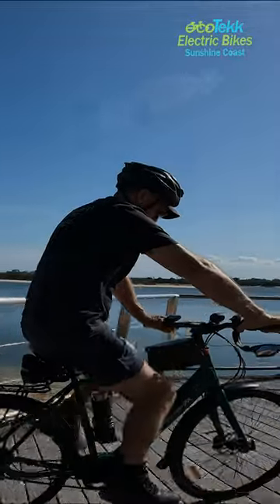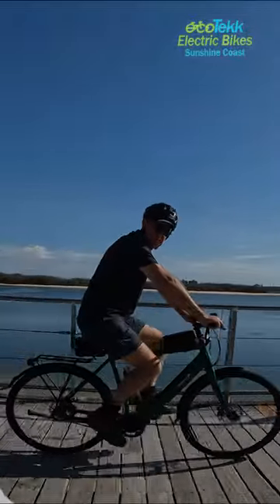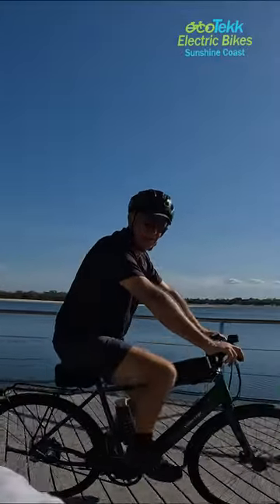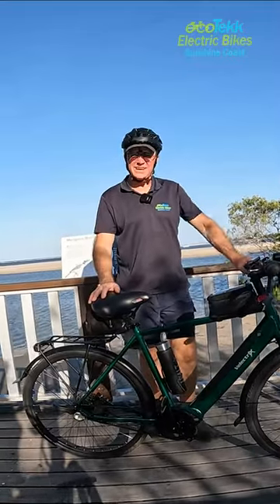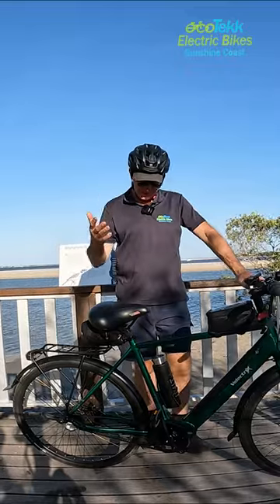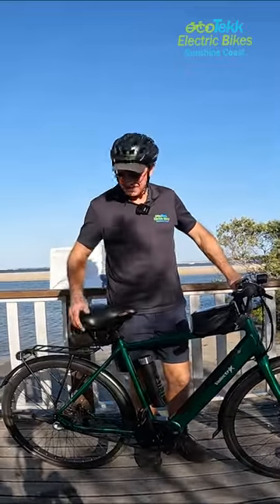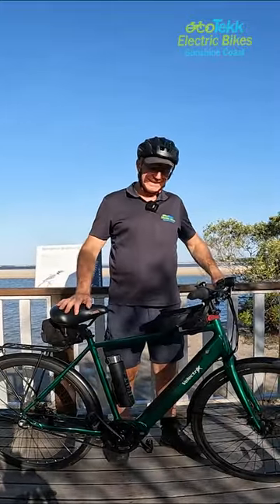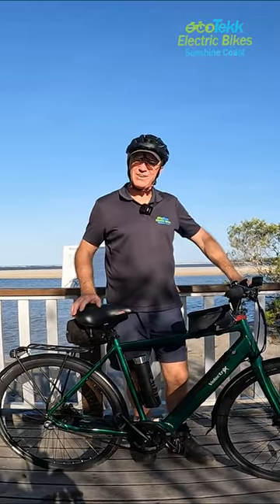Double the Ride, Double the Savings with VelectriX Brunswick!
🚴‍♂️💥 Ride Into the Future with the VelectriX Brunswick! 🌿⚡

Introducing the ultimate eco-adventure on two wheels! 🎉 Dive deep into the elegance and power of the VelectriX Brunswick, exclusively at ecoTekkSC.

🔍 Feel Before You Seal the Deal! Test ride the Brunswick or any of our premium e-bikes and grab a $50 discount voucher for each test ride, which you can apply towards your purchase.

🎁 Massive Savings! Combine these offers and save up to $250 when you order two e-bikes. Yes, you read that right!

Valid until June 30th, 2024. Don't let this electrifying opportunity slip away.

🌐 Join us in riding towards a greener, more thrilling future with the VelectriX Brunswick. Your eco-friendly journey starts here!

Go on, let your inner child out to play! Because electricbikes turn your sunshinecoast getaway into an EPIC